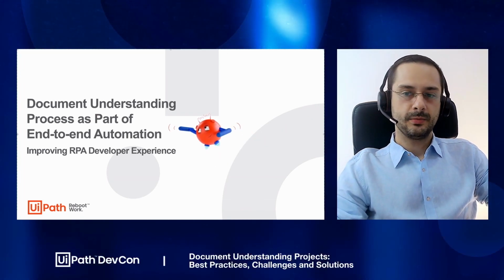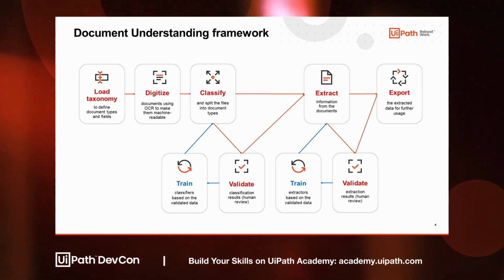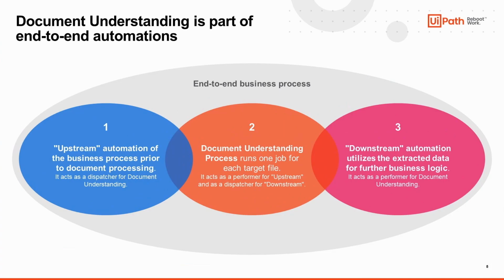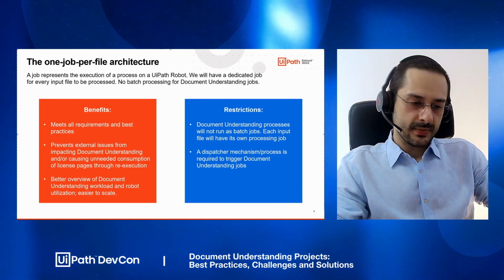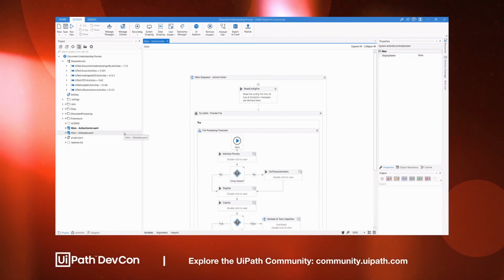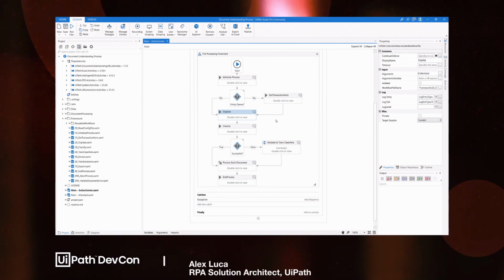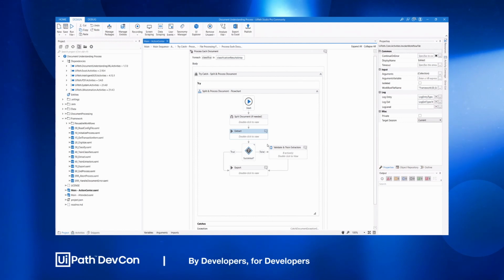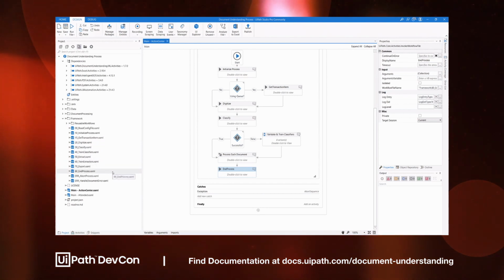UiPath DevCon 2021: Document Understanding process as Part of End to end Automation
Learn more about Document Understanding and try it for free

If you're an RPA developer or solution architect working with Document Understanidng projects, this video is a must-see - it could save you tons of time! In this video, you will learn about a new Document Understanding process template in Studio and how it can save you time and effort spent on building Document Understanding workflows.